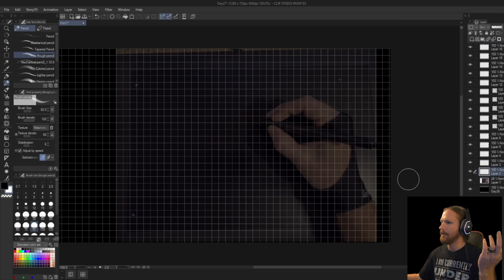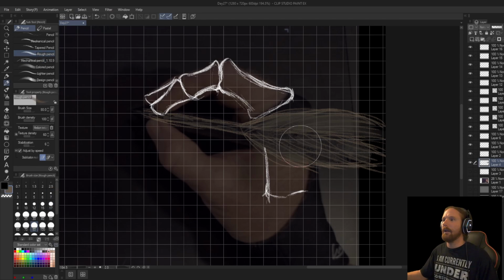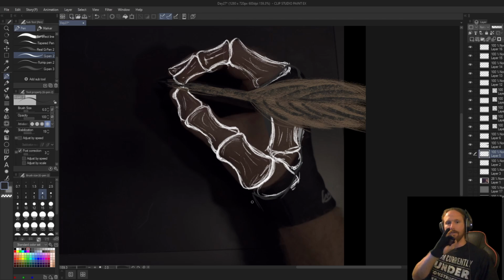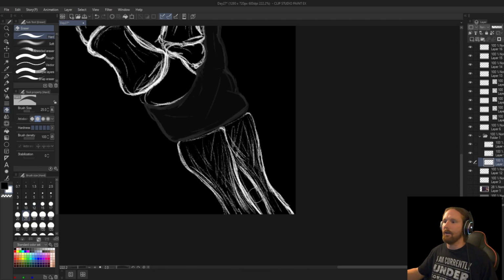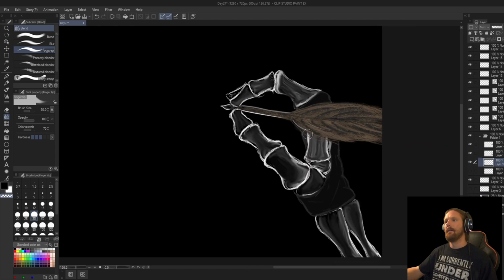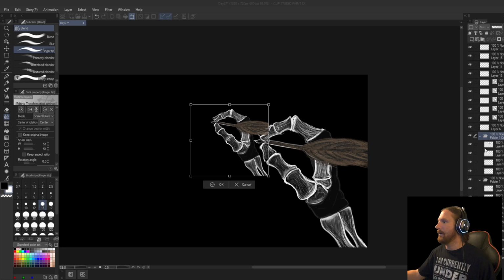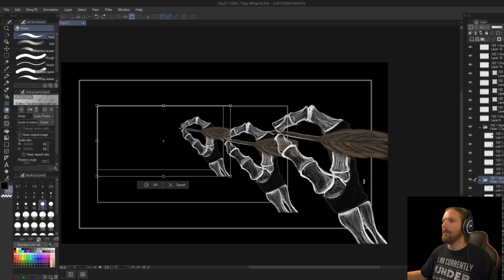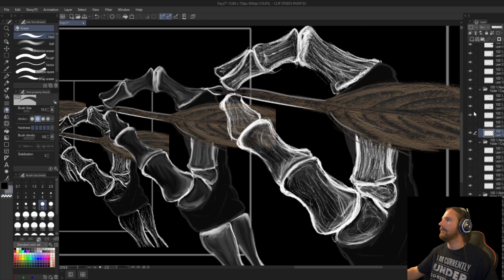Day 27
I used to pride myself on my thumbnails. Lately, I've been complacent, but not today. Let's make some art.